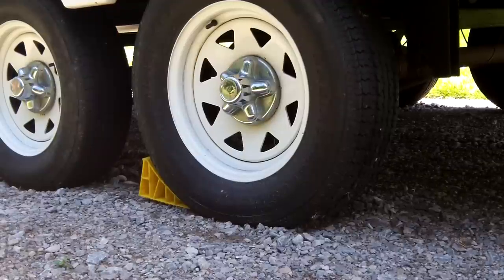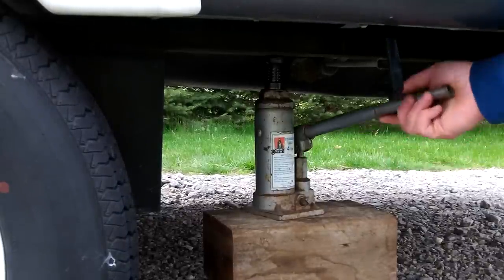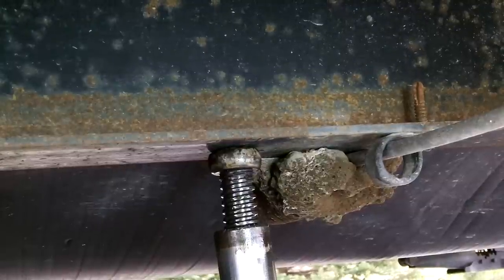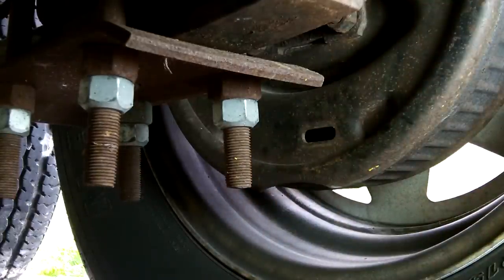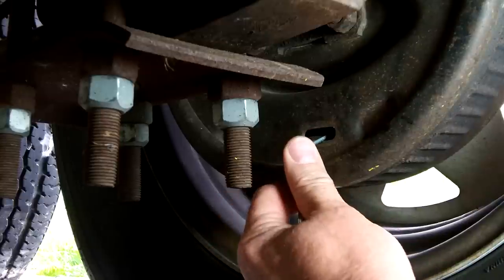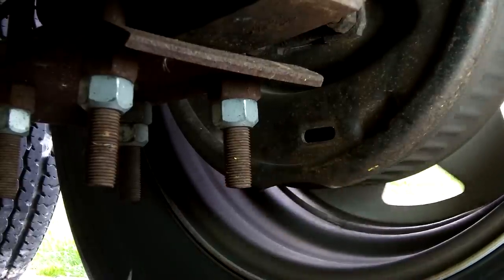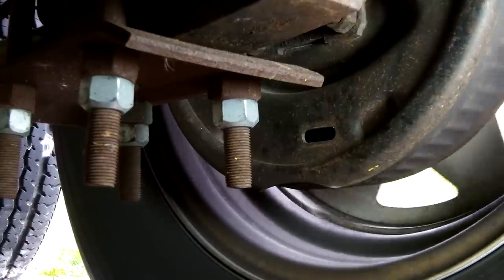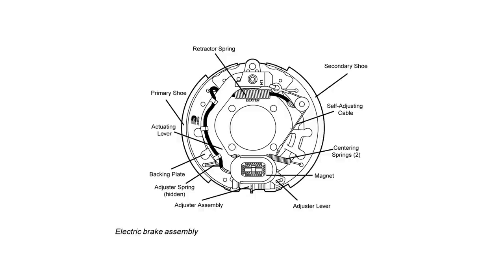Checking and Adjusting the Dexter Axle Electric Brakes on RV or trailer.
I will show you how easy it is to adjust the Dexter electric brakes on your RV or trailer.

Brake Adjusting Tool
Dexter Axle Electric Trailer Brake Assemblies
Dexter Hub & Drum Kit

(sorry but the man says I gotta throw this your way as well)
This video is for demonstration purposes only. Always follow advice from your specific manuals when servicing or maintaining your RV. Bug Smacker and its sponsors are not liable for any information covered or not covered in the video.